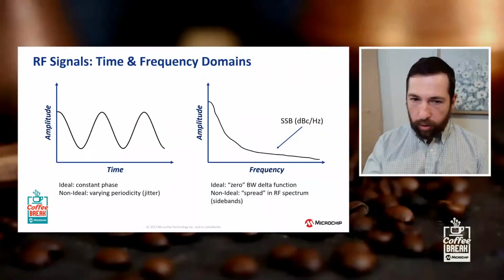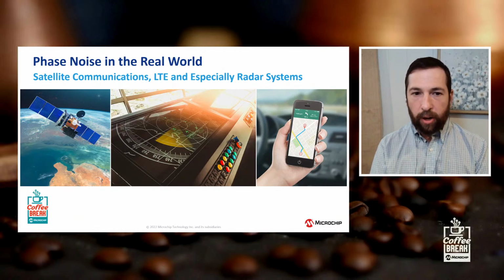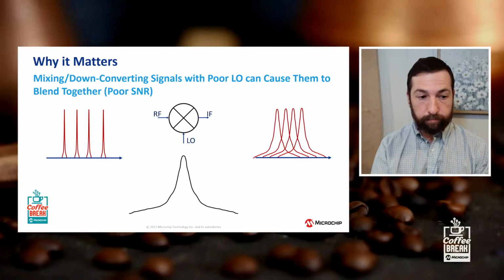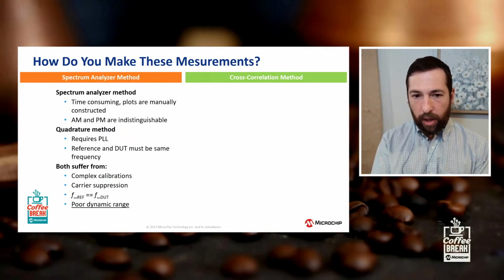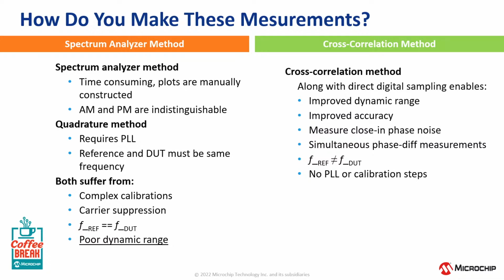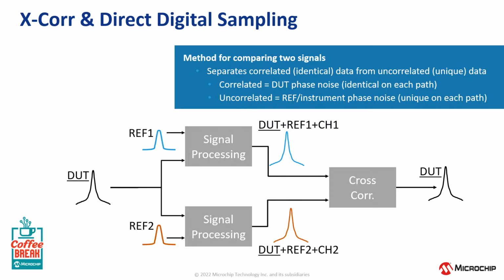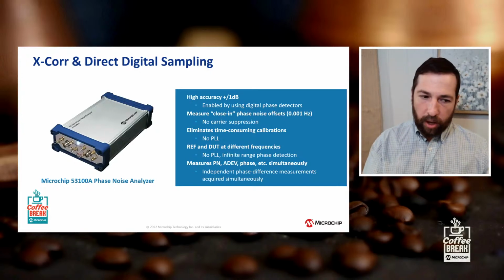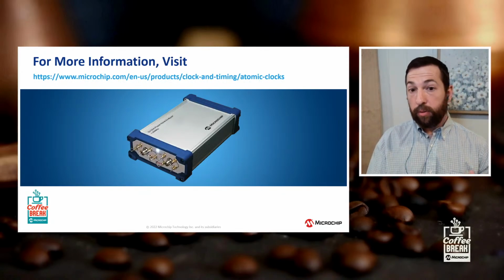Coffee Break | S7E3 | Testing Phase Noise in RF and Clock Designs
Reliable phase noise and stability measurements can be challenging. We will explain how to make repeatable measurements of high-performance oscillators and RF signals. In this episode you will learn:
1.) Test setup can be simplified, reducing potential measurement errors and operator training time.
2.) Test set can be configured for high volume production environment
3.) Can be configured for high-performance R&D investigations